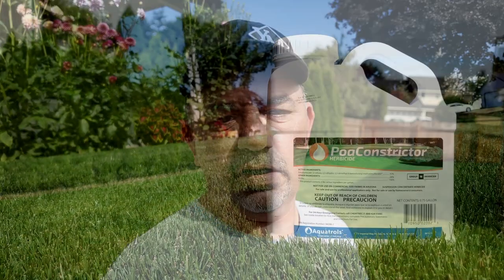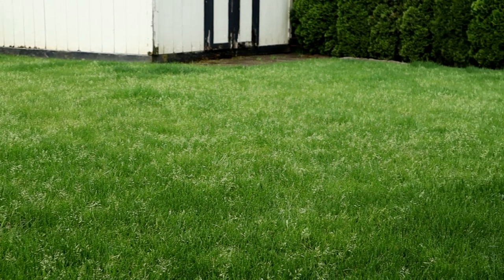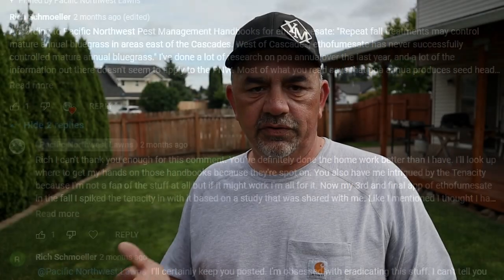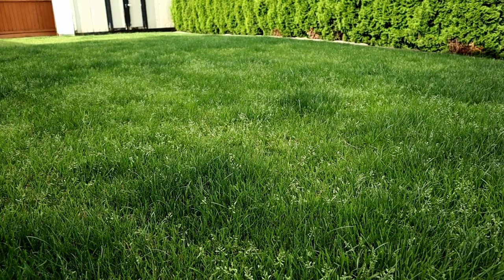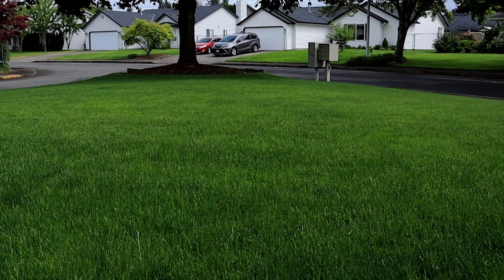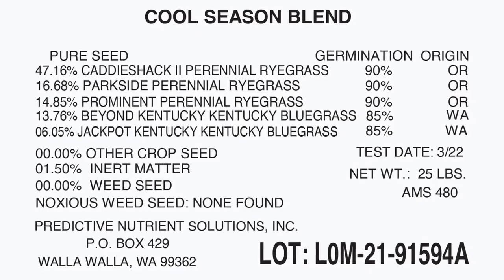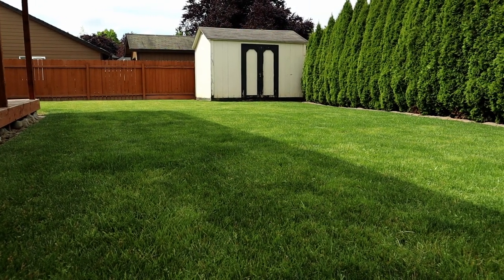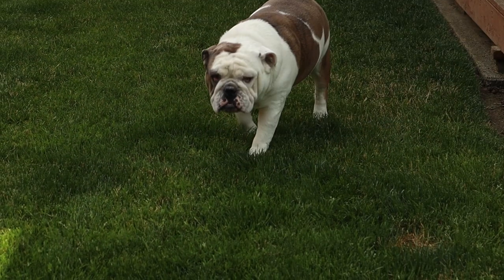Poa Constrictor - Did It Eliminate Poa Annua?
Poa Annua, also known as Annual Bluegrass, is a very common weed that can be tough to get rid of once it germinates. Last year I purchased some Poa Constrictor (Ethofumesate) as it’s labeled as a POST emergent herbicide to control Poa Annua in cool season grasses. Today I go over the results I’ve observed since last fall when I applied it to my Perennial Ryegrass /Kentucky Bluegrass yard.

The best way to prevent Poa Annua is with a Fall Pre-Emergent such as Prodiamine or Dithiopyr. Timing of the application also plays a roll however if you’re renovating your lawn or over seeding your lawn you can still apply a pre-emergent if the timing is right.

🔥Products I use can be purchased at YardMastery.com or DoMyOwn.com :
SprayMate Tornado 4-Gallon Lithium-Ion Battery Powered Backpack Sprayer